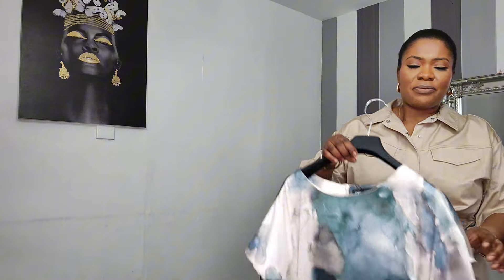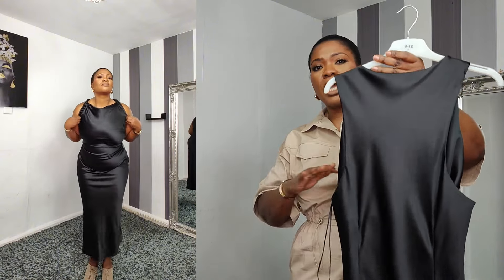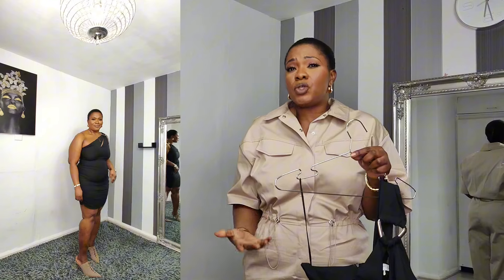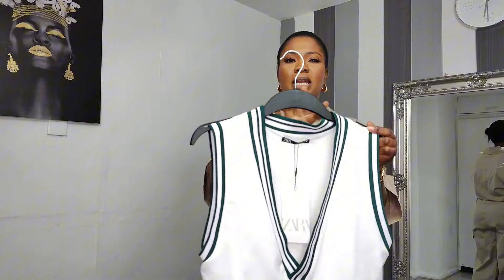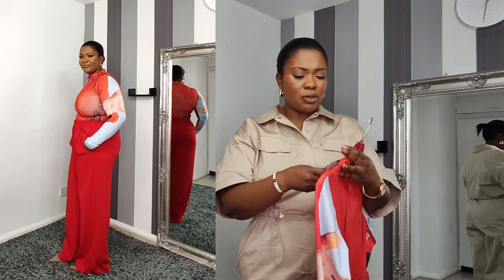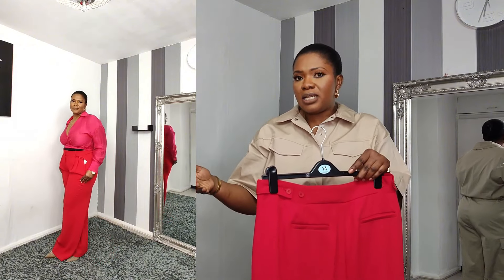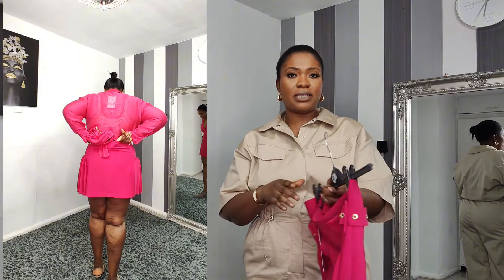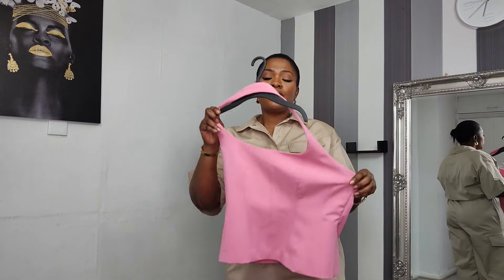Zara Clothing Haul For Plus Sized Women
FITTED HALTER TOP